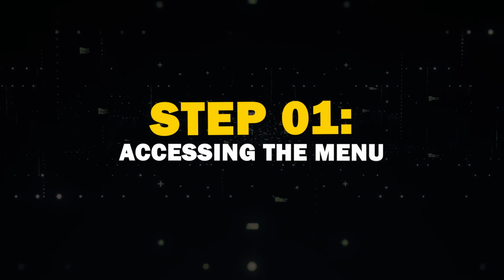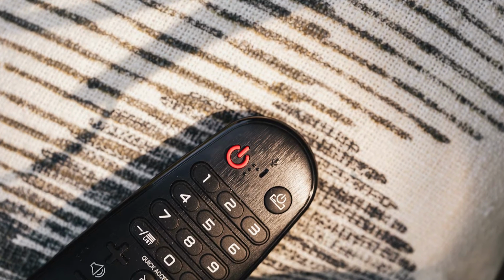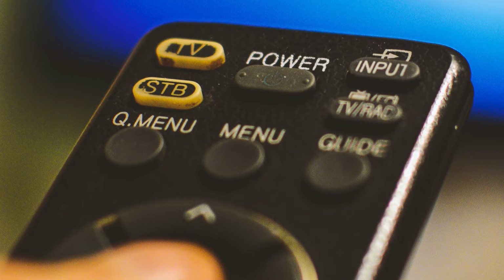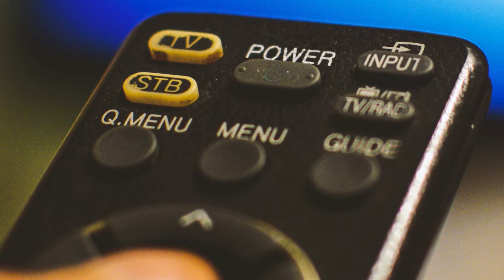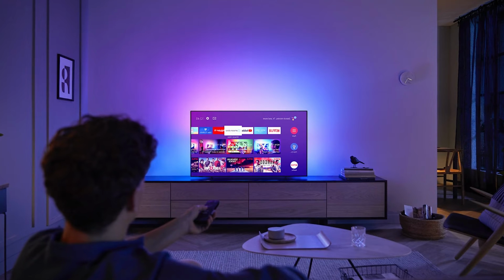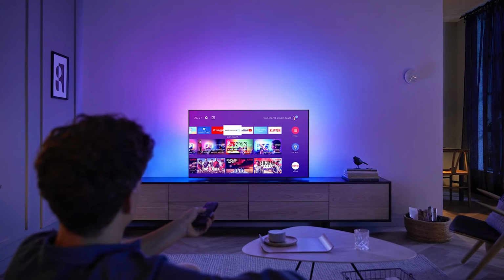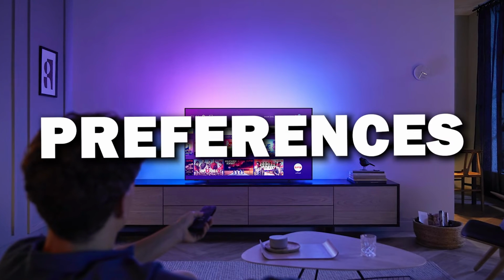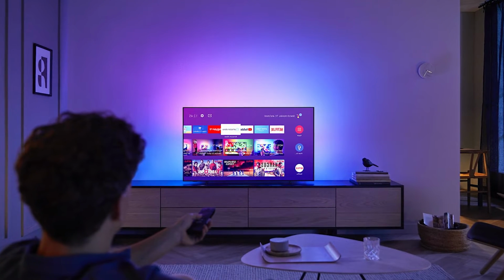How To Change Language on a Samsung TV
In this video, we show you how to change the language on your Samsung TV.